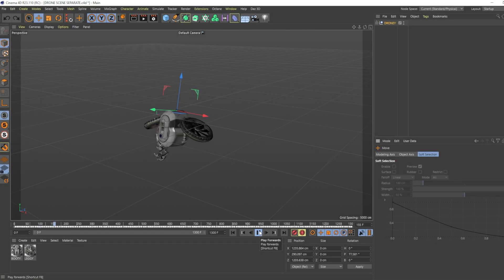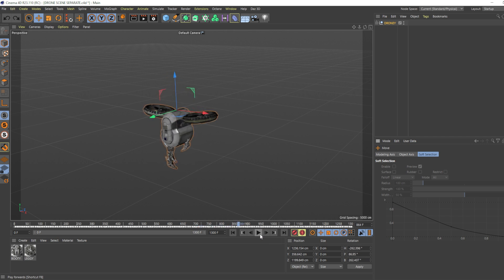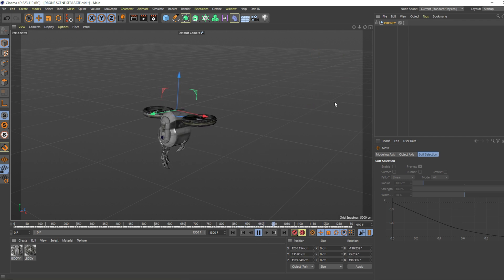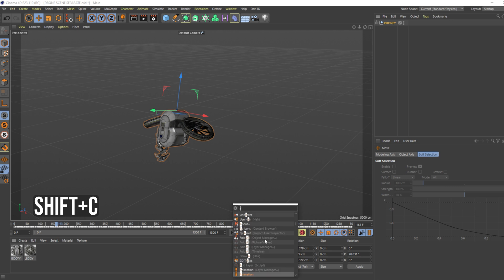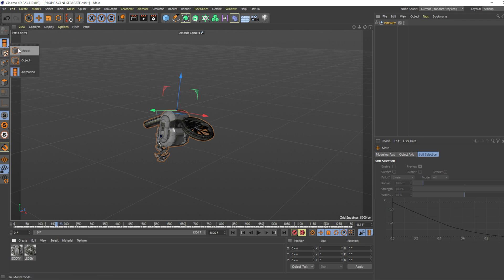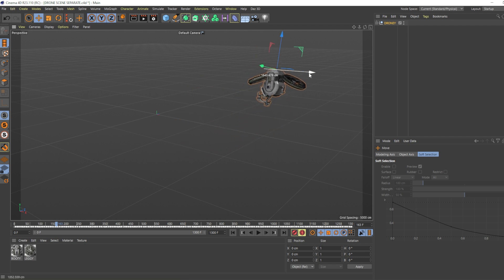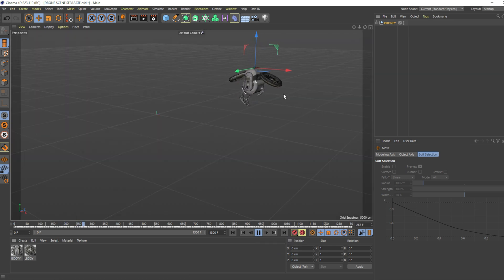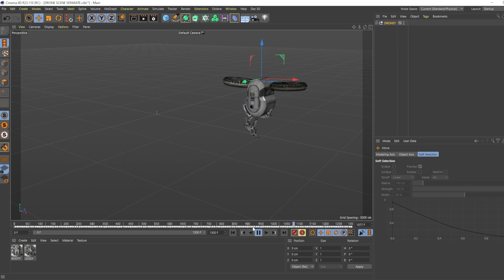How to move ANIMATED objects in Cinema 4D (Quick Tip)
This video is about how can you move keyframed/animated objects in Cinema4d the proper way. In the model mode we can move the animation but it reverts back to the original state where it was keyframed when played.

My Peripherals:
Graphics Tablet
Keyboard and mouse
Graphics card
Power Supply
CPU Cooler
PC Case

0:00 Introduction
0:32 How to move animated objects
1:23 Conclusion